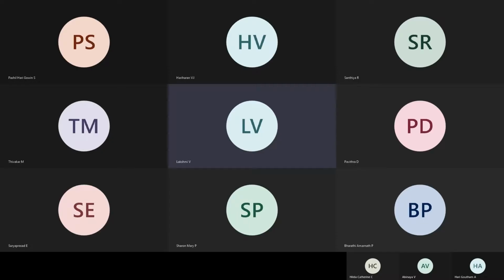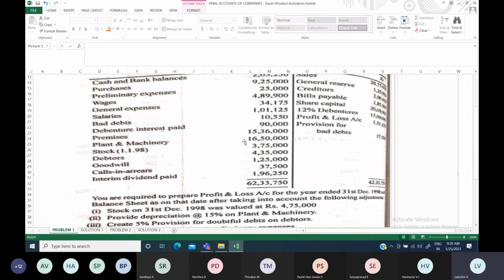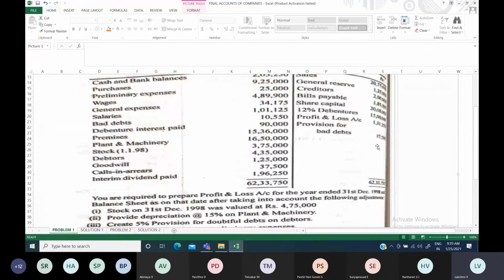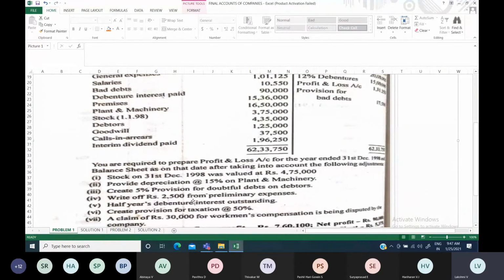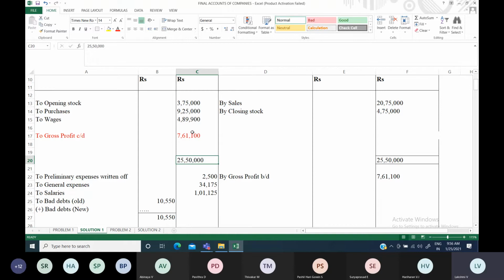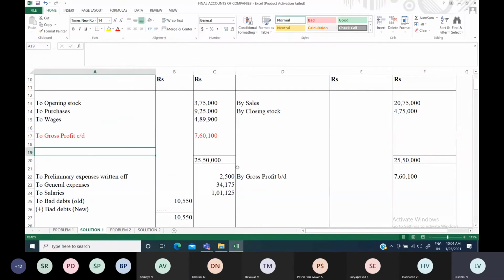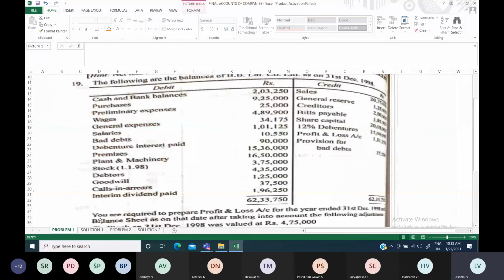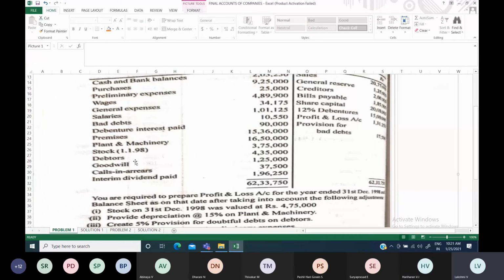FINAL ACCOUNTS OF COMPANIES - Problem Discussed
Question Discussed